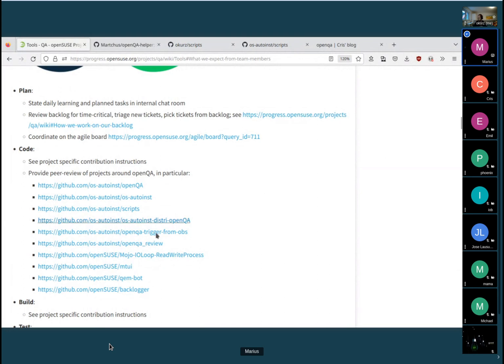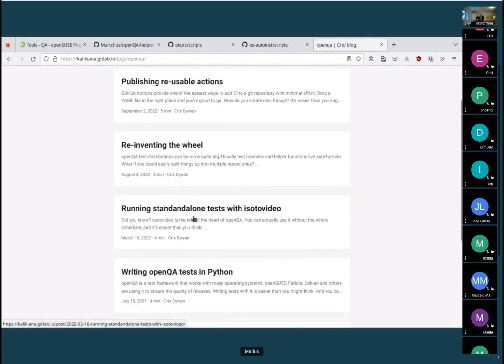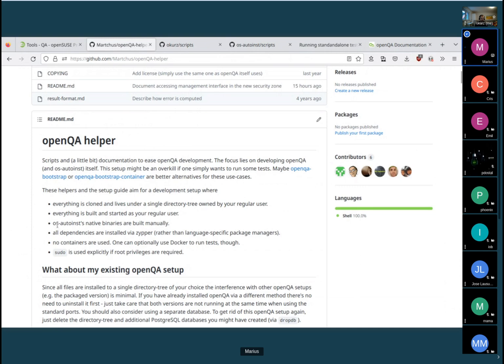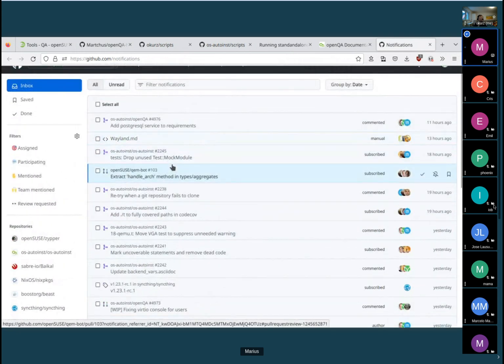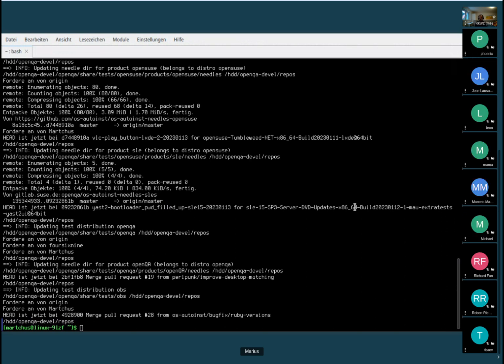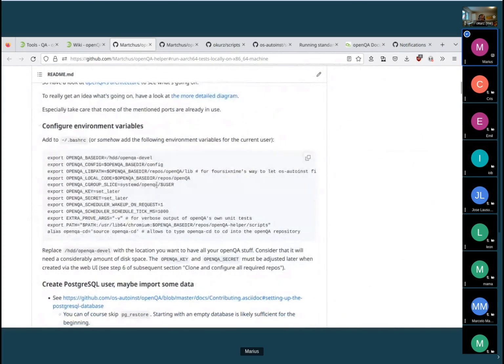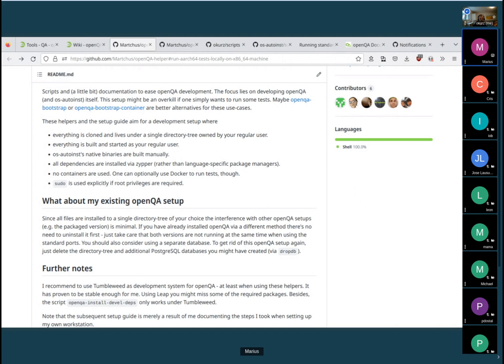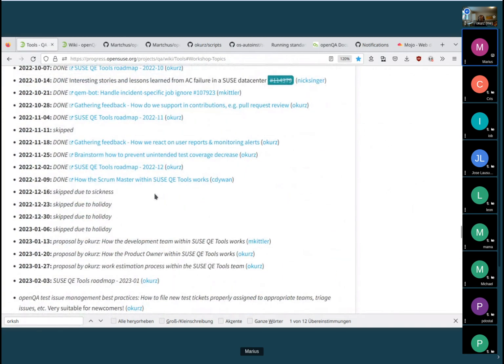SUSE QE Tools Workshop - How the development team within SUSE QE Tools works